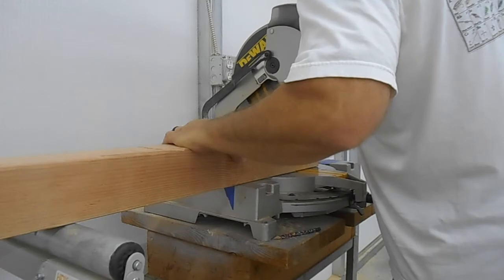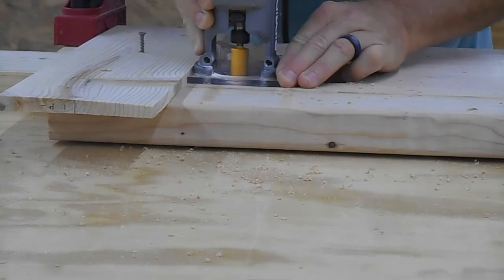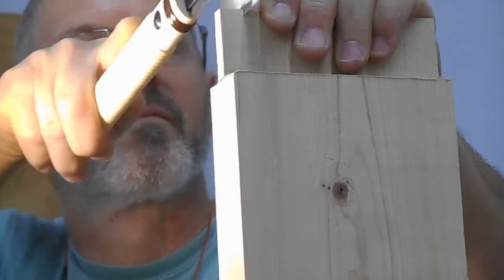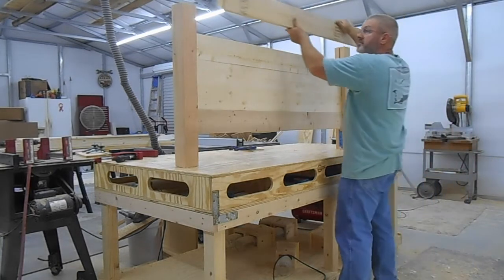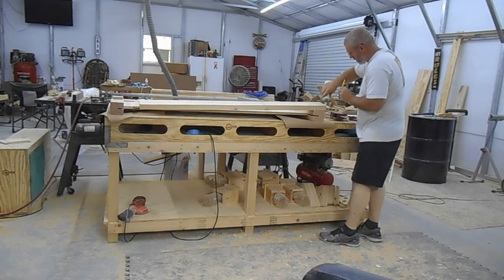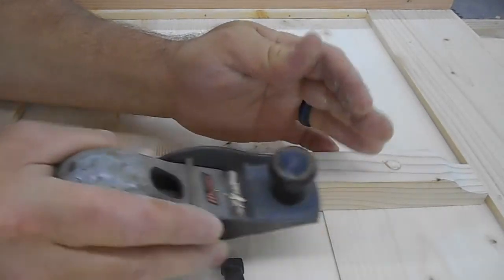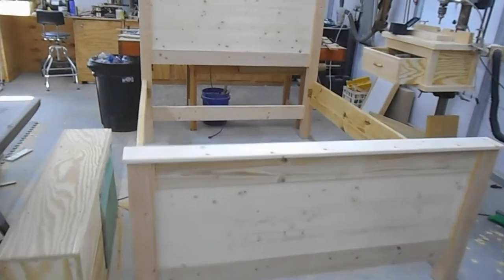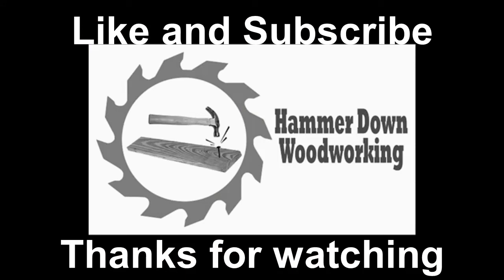Farm House Bed DIY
Easy to build farm house bed. Can be made to any size. This one is a queen.